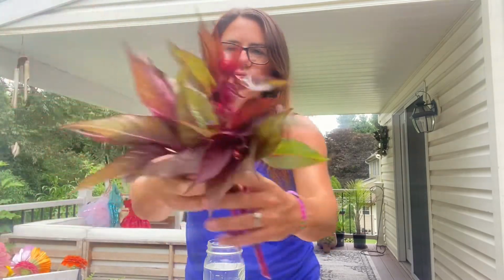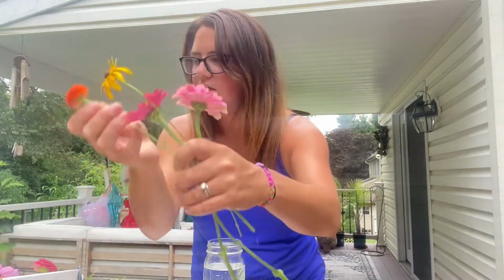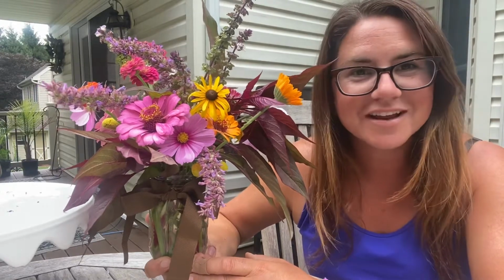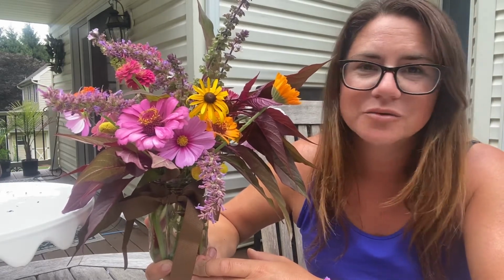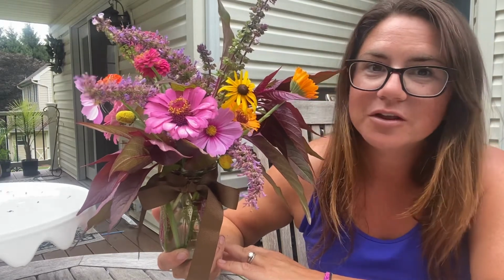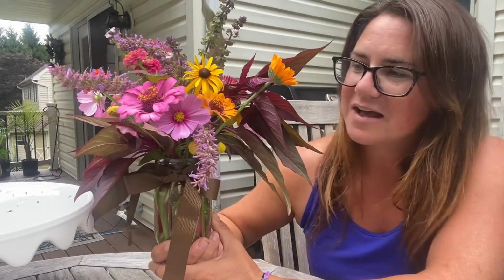Mason jar arrangement tutorial ❤️🤎💜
Follow along to see how you can make a mason jar arrangement from your own garden, so simple, no pressure, just fun!